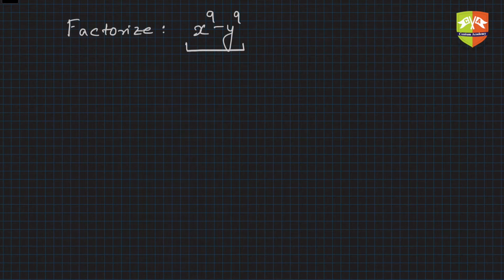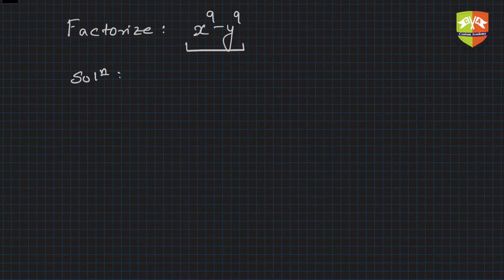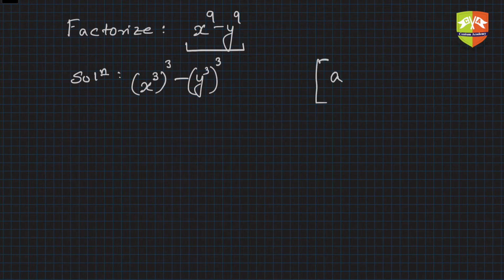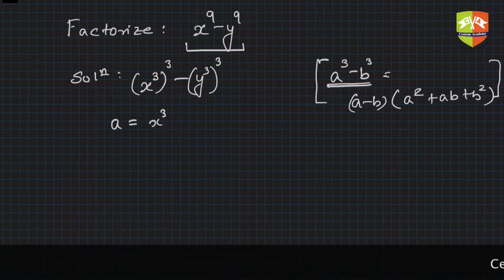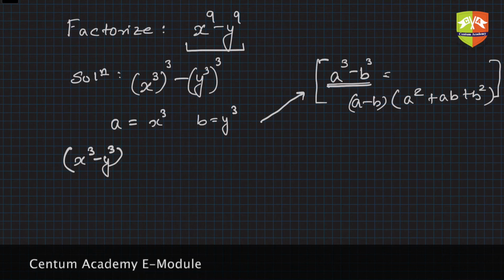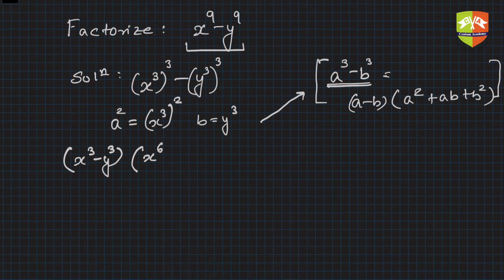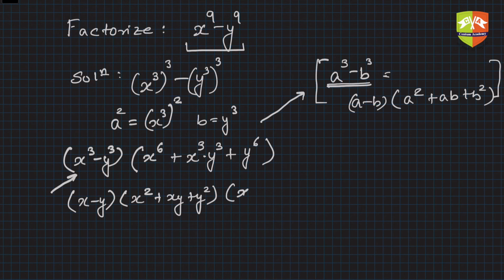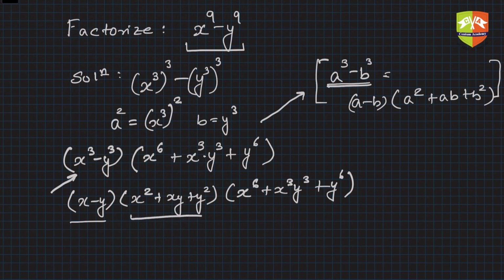[ALGEBRA] Factorisation:12. Sum and Difference of Cubes - Solved Example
Chapter Name: Factorization of Polynomials
Topic: Solved Example: Factorization of expressions : Difference of Cubes form
Grade: IX
Author: Tushar Sinha